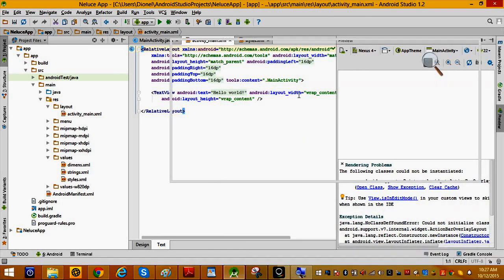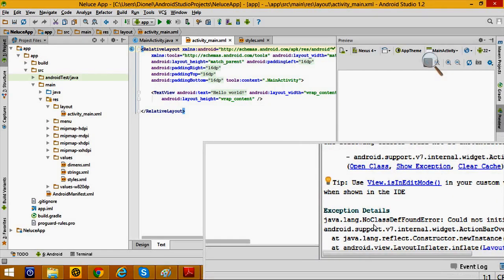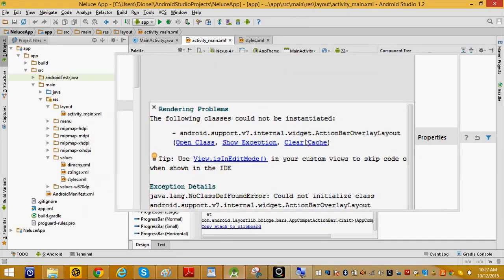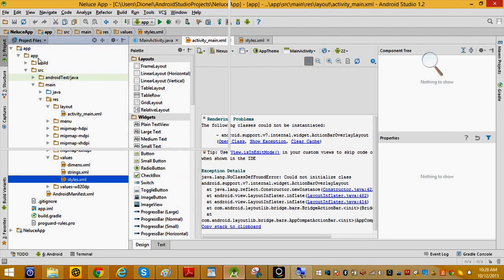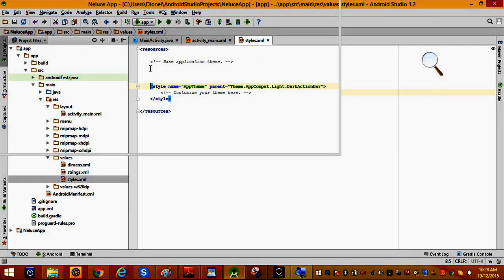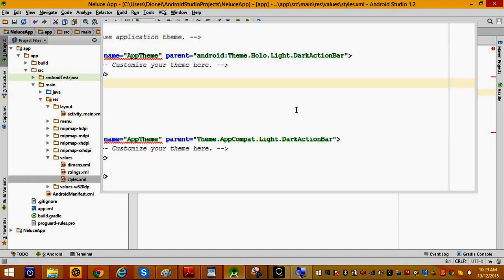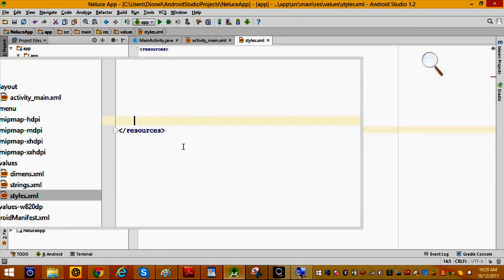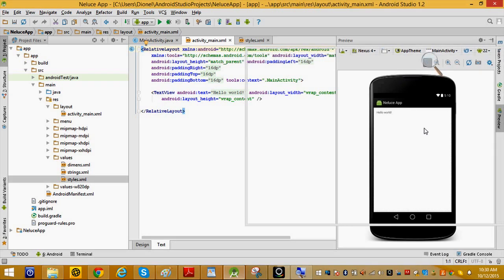Rendering problem with android studio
The following class could not be instantiated
-Android support.V7.internal.wiget.actionBarOverlayLayout